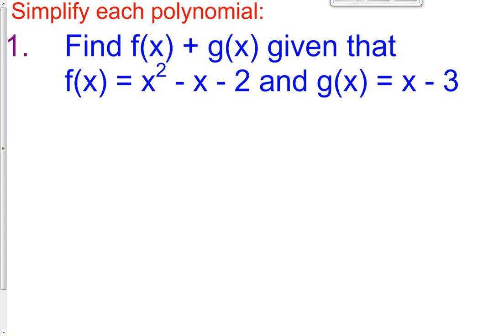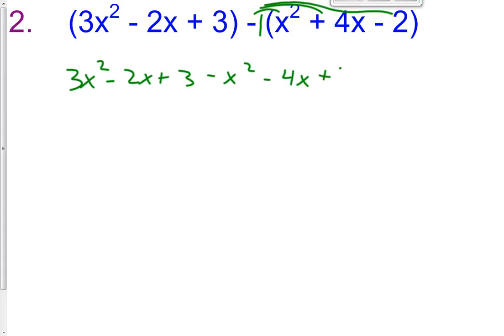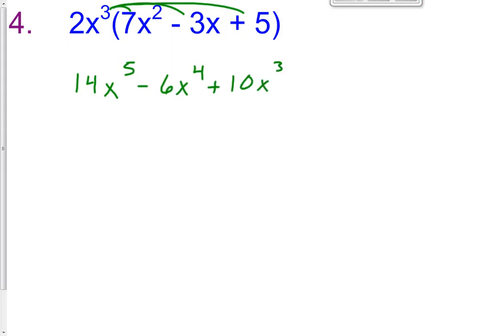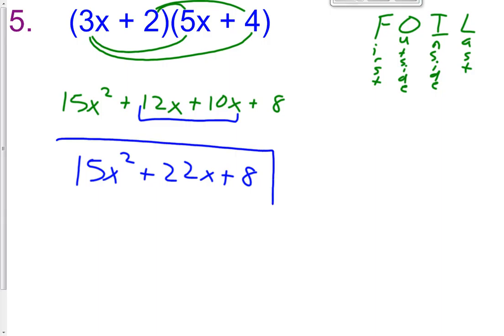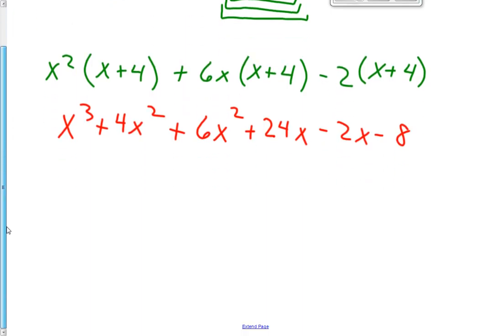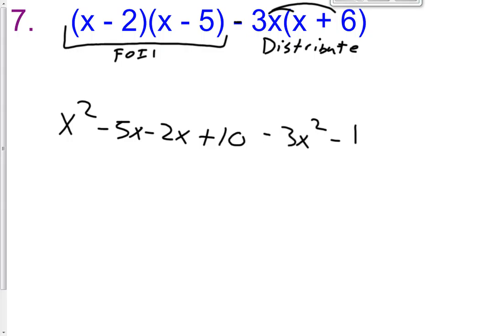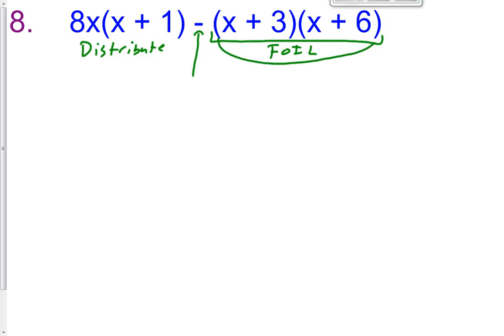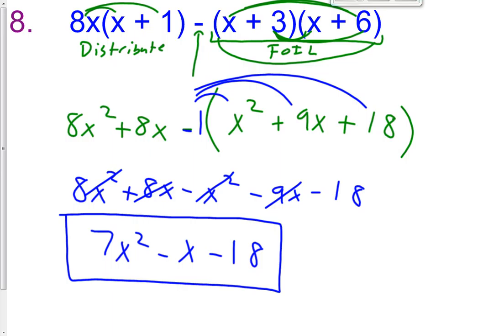5 2 Simplifying Polynomials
This video teaches how to simplify polynomials using addition, subtraction, and multiplication.